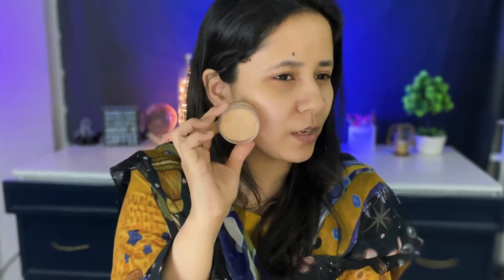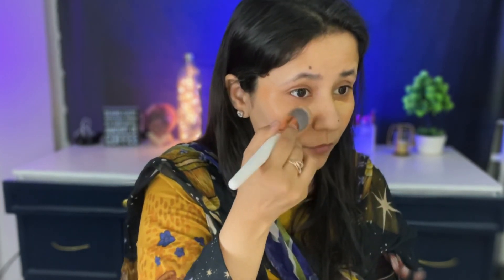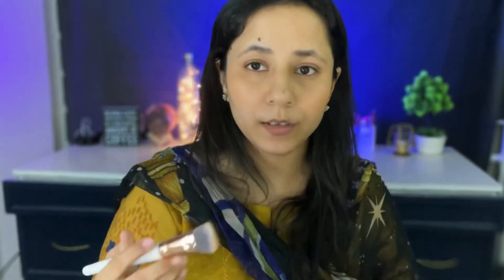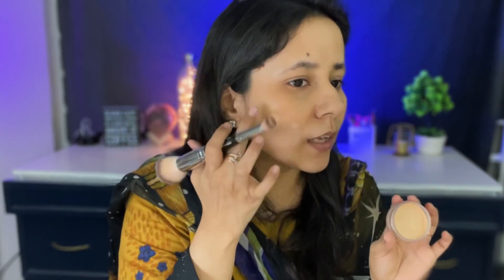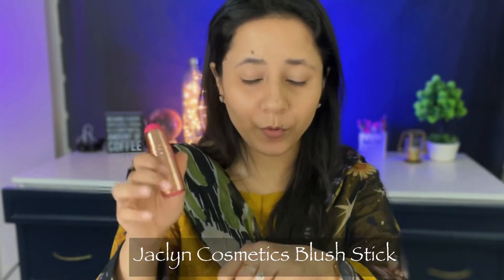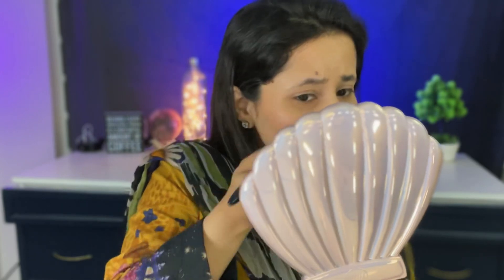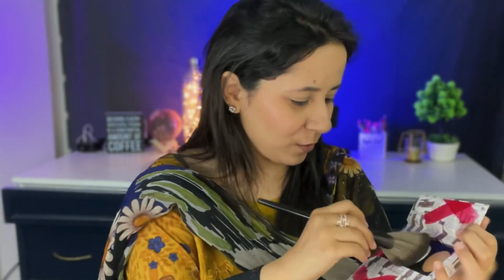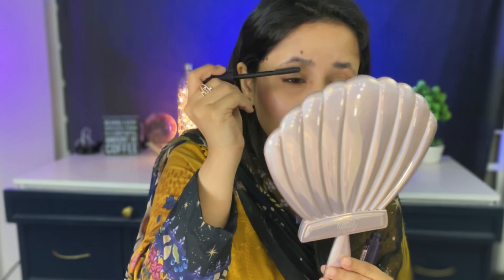GRWM | Giving Life Updates while Testing New Makeup & Answering your questions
Hey guys!
First non-home series video in a longggg time! I thought a grwm would be a nice transition to normal videos and i am so excited for upcoming content.
Thank you so much for all the support always ♥️

New house
Setting new house
Get ready with me
Makeup videos
Testing new makeup
Jaclyn cosmetics
Jaclyn cosmetics setting powder
Azall cosmetics complexion pot review
Zhoosh me up lipsticks